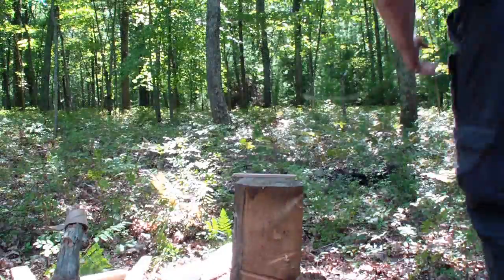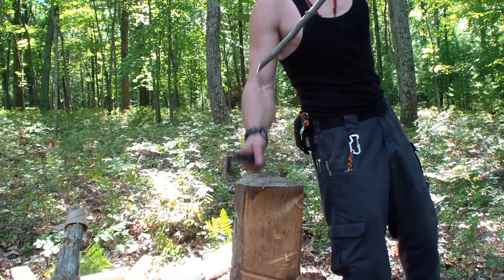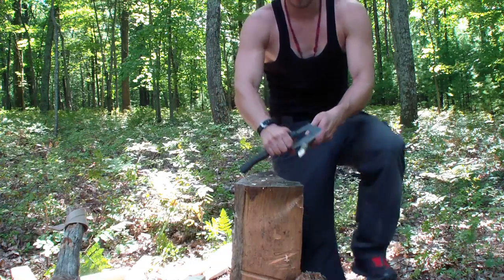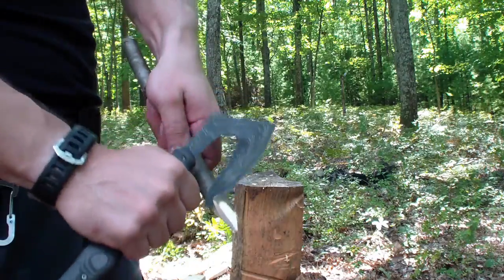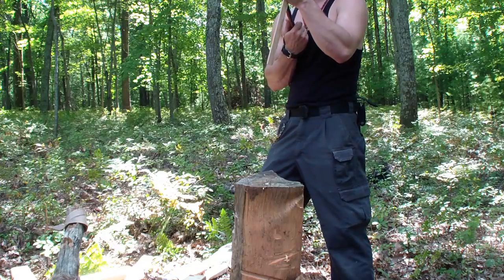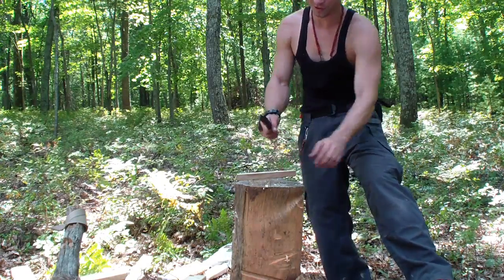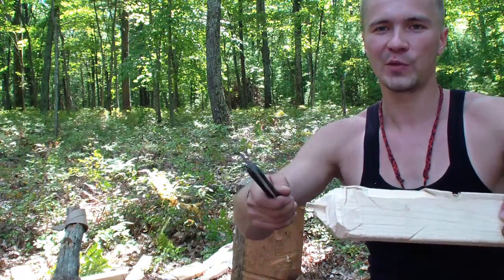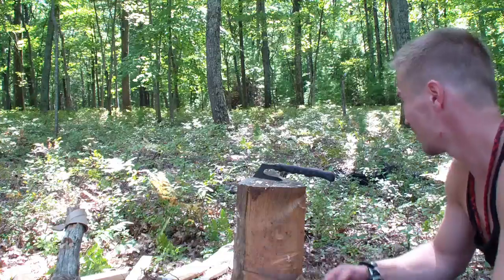Testing Damascus Mini Hatchet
awesome little tool with killer look :)
this thing weights only 8.7oz
11.75" length
4.5" blade length
0.145" thick stock alabama damascus